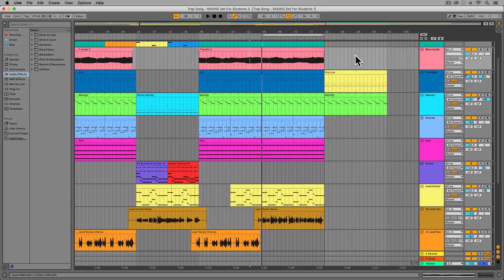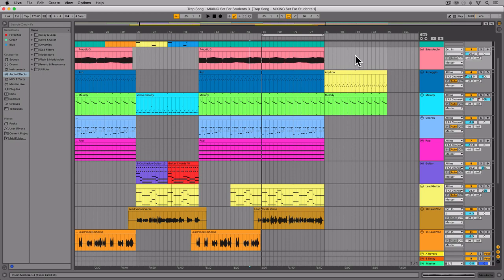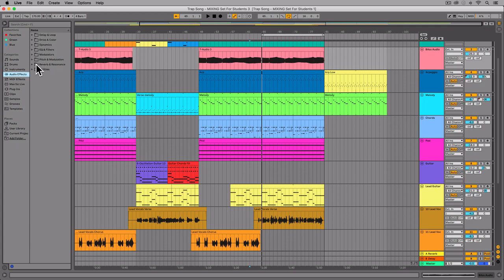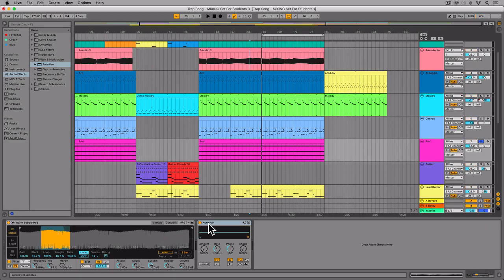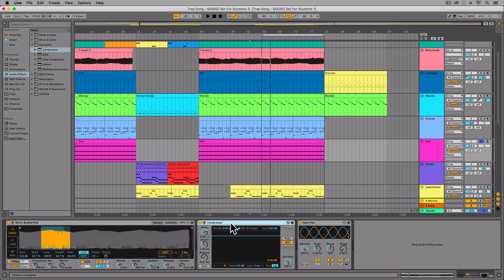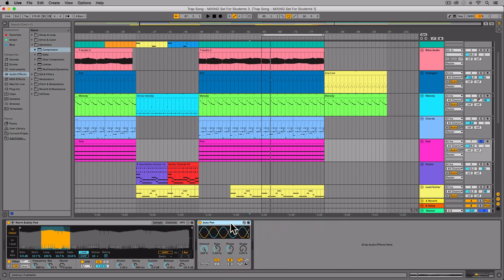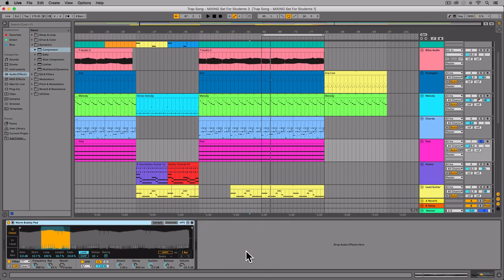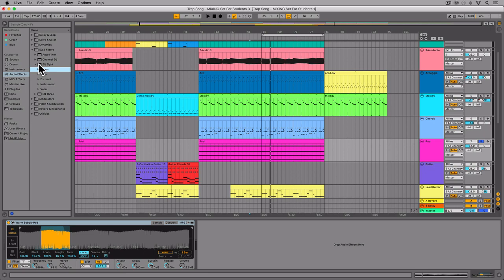43 adding audio effect plugins